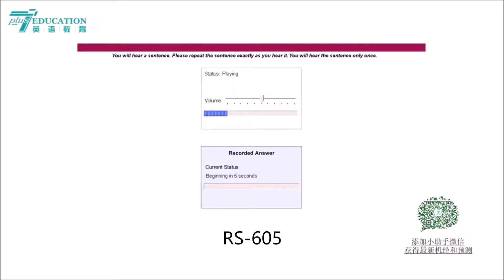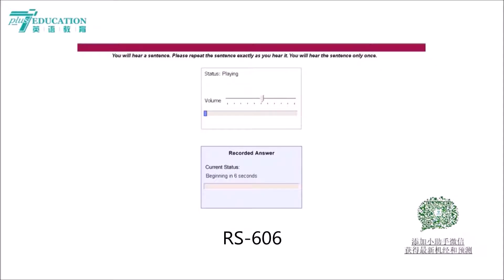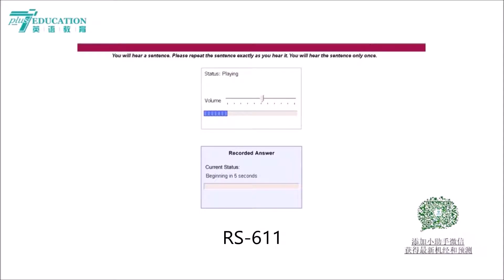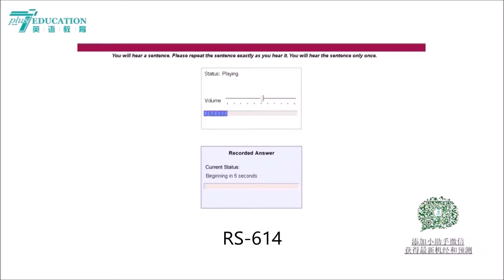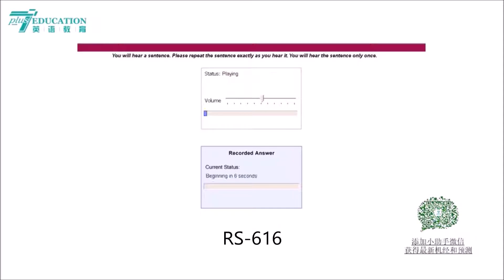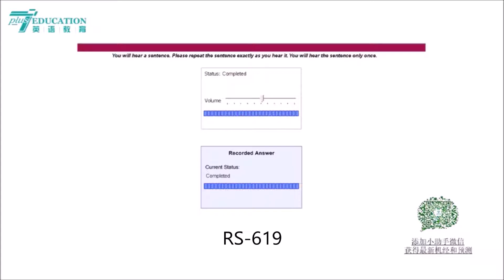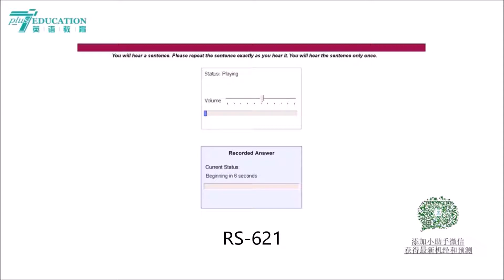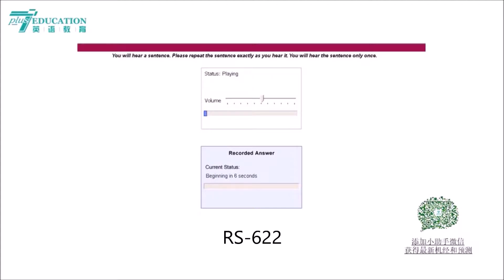【7PLUS英语】Repeat Sentence真题练习(十三) No.601-623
【7PLUS PTE】
添加小助手微信：sevenplus_ielts 获取更多PTE材料
如果您觉的有帮助，请分享给更多PTE备考生。

7PLUS微信公众号：mel7plus

友情提醒：如发现音频与实际考试不同，请添加小助手微信：sevenplus_ielts 告知，我们会尽快找出一样的音频。

7PLUS微信公众号：mel7plus